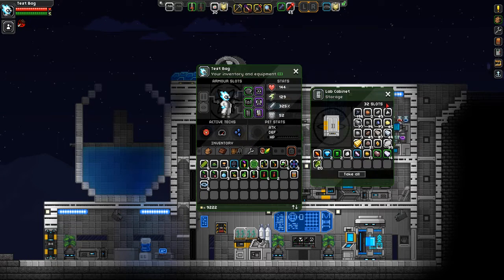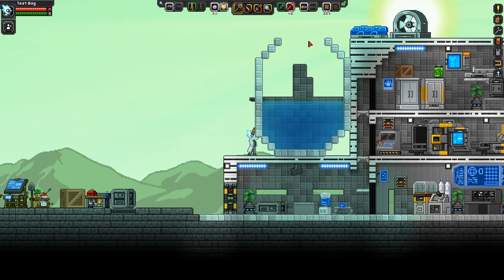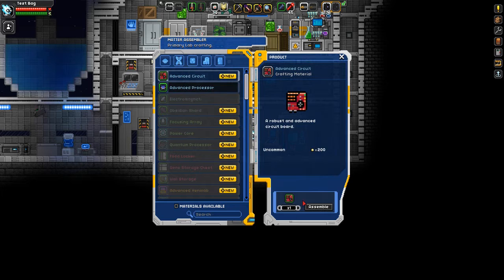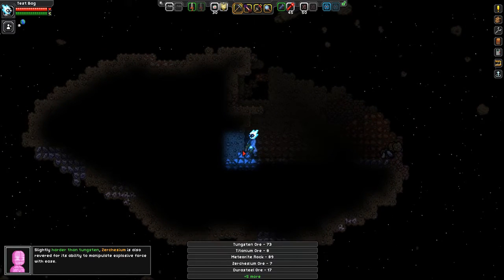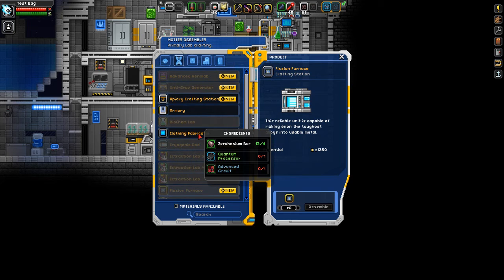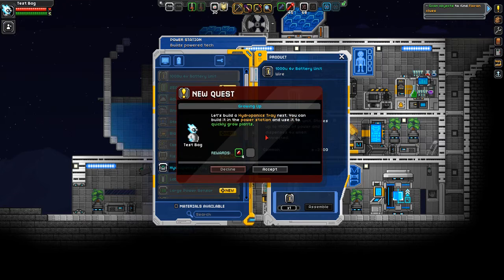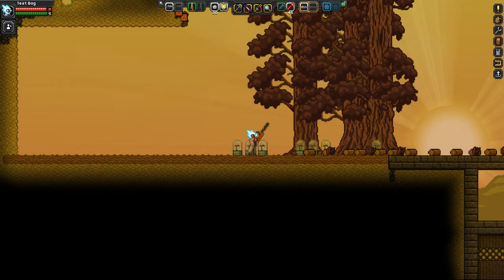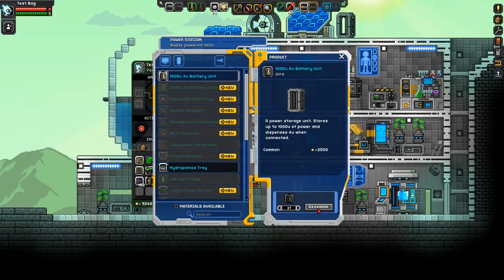New Labs & Combustion Generator - Starbound: Frackin' Universe (Ep 6)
In this episode, we get comfortable in our new lab by building a Combustion Generator to power our new lab equipment. We also hop into an asteroid field in an attempt to get easy resources but find their is no gravity whatsoever.

Frackin' Universe is updated all the time, and will most likely change during this series. Currently using build 4.30.5. I will only change versions if something significant is changed, like progression or items being removed entirely.

The Dark Side Has Muffins (°∀°)

➤Need Assistance With Warframe? Check Me Out On The Warframe Wiki

Donators - People who have donated items to me
➤Fkin' Srsly
➤Dzecar (IGN)